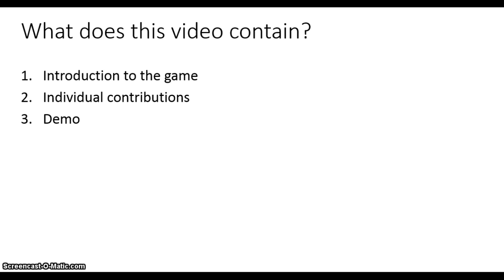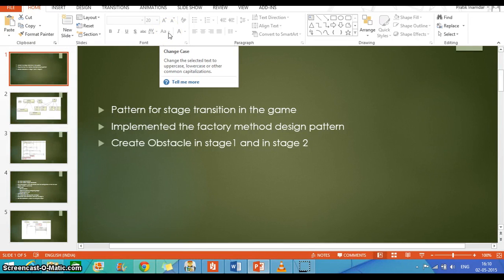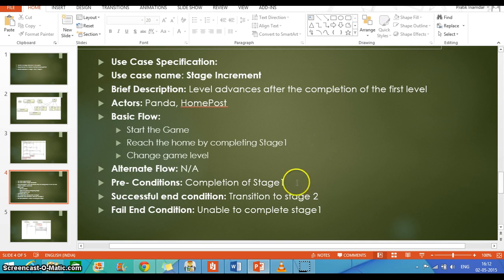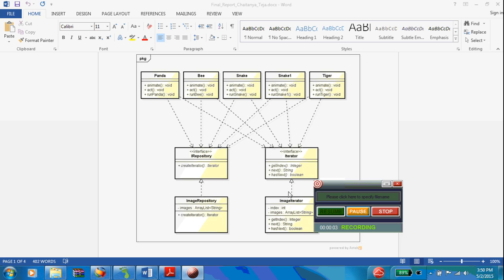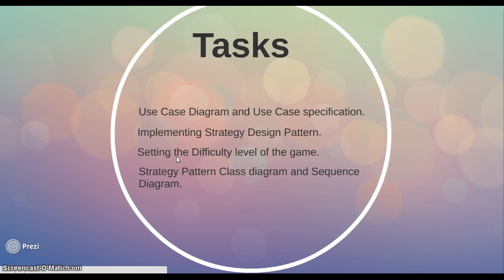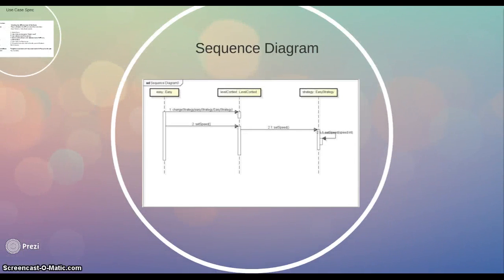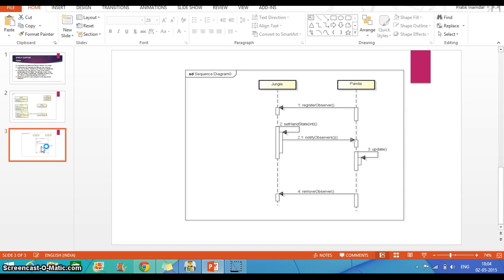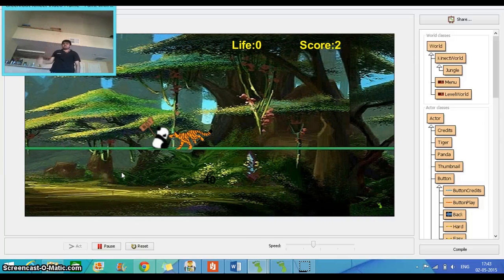CMPE 202 Sprint#2 VideoTEAM 11